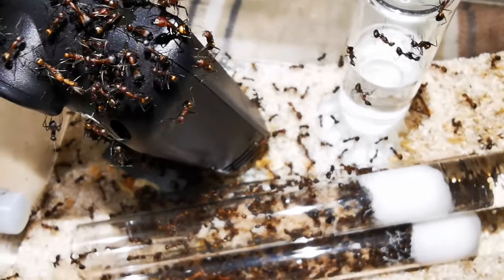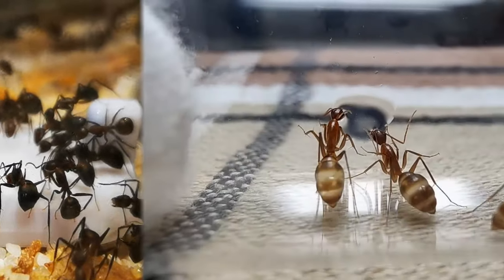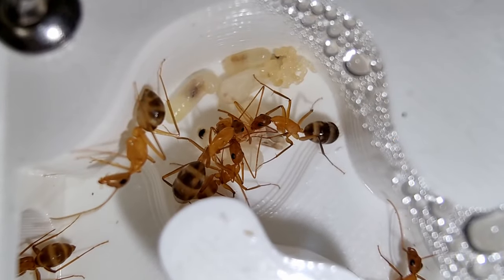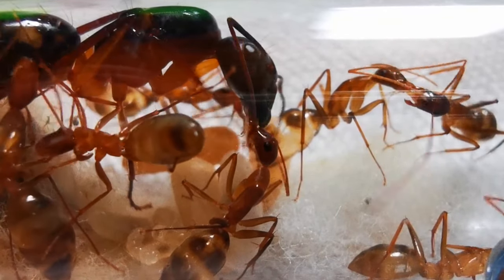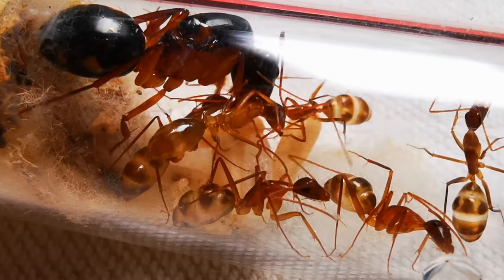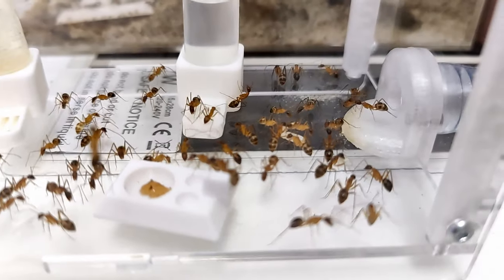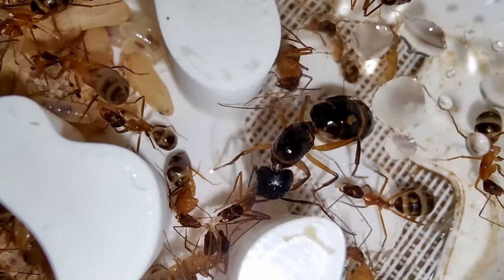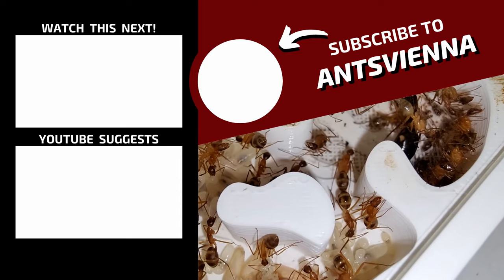The first Exotic Ants to get! Camponotus Maculatus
A comprehensive ant care Guide on Camponotus Maculatus for ant keeping beginners.
What are the traits of this ant species? Where do they come from? What requirements does your Ant Farm need to fullfill in order to keep these ants as your pets?

Have fun watching and discover the joys of keeping ants yourself!

Follow me for more Ant Pictures & Videos!